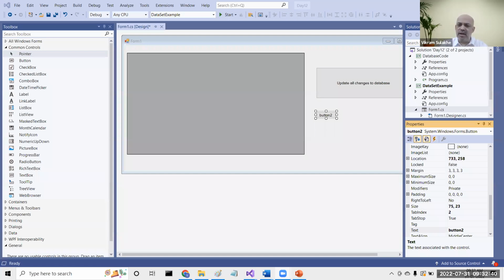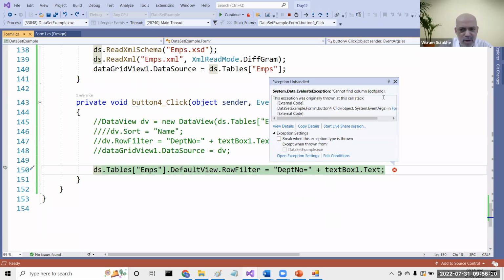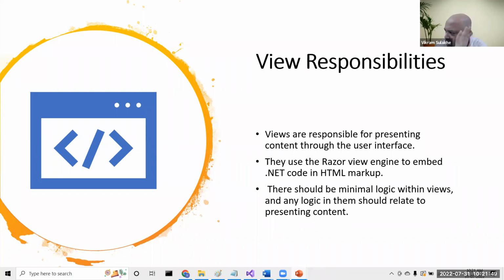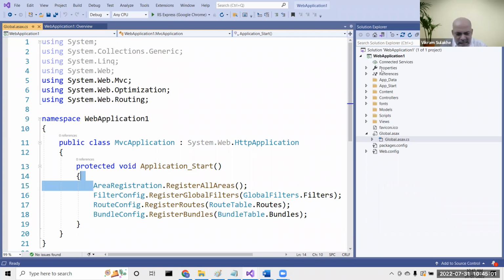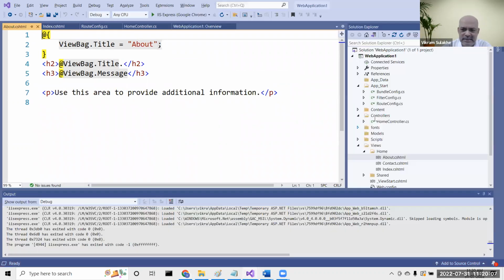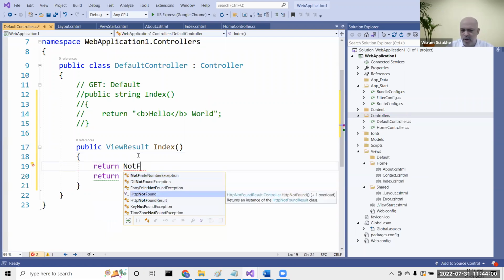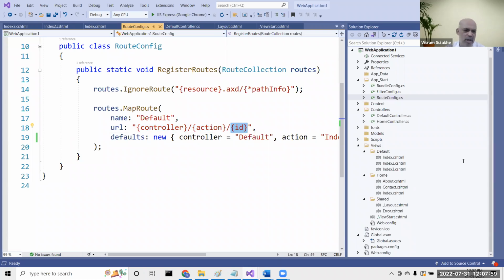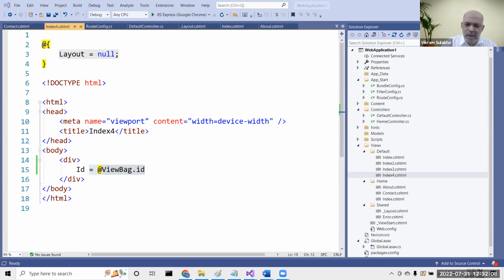17 - .NET (Dot Net) CDAC Module - CDAC Full Course - .NET Programming | Beginner to Advanced